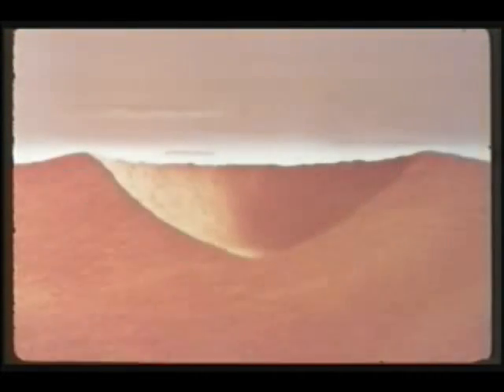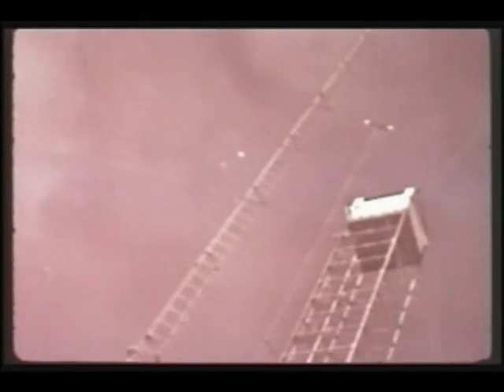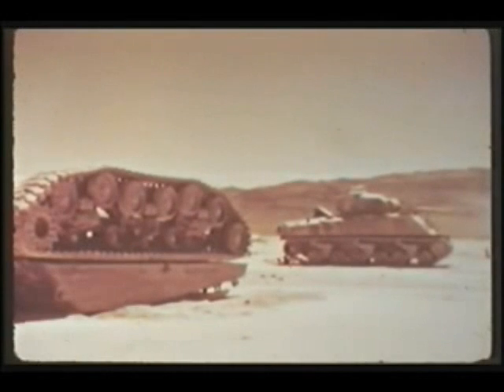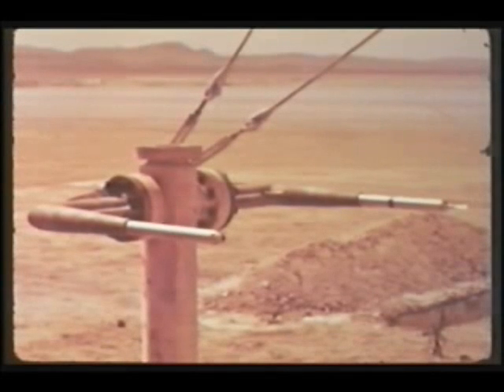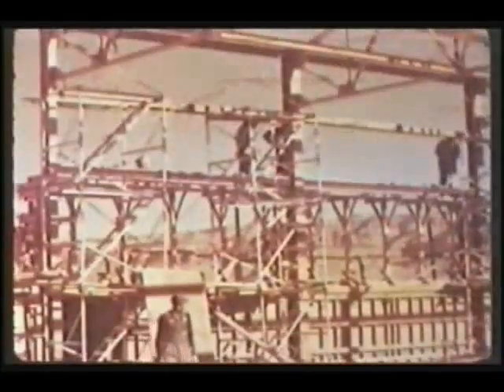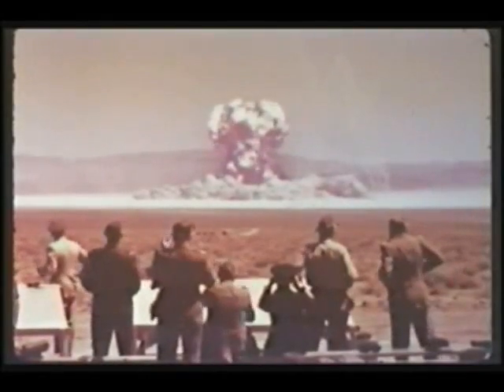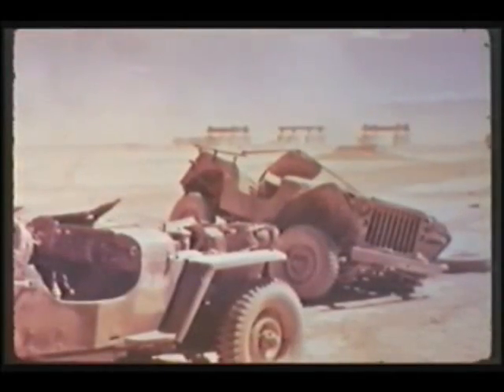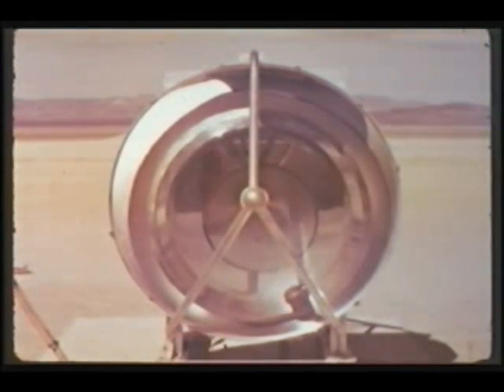Operation Teapot - Part 2/3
THIS WAS MADE MY THE UNITED STATES GOVERNMENT AND IS PUBLIC DOMAIN

Operation TEAPOT consisted of 14 nuclear tests detonated from February 18 to May 15, 1955.

The goal of the series was to test nuclear devices for possible inclusion in the nuclear weapons stockpile; improve military tactics, equipment and training; and study civil defense requirements. With Operation TEAPOT, the Atomic Energy Commission intensified its technical effort for "clean" or reduced fallout weapons and missile warheads. This effort led to significant advances in both reduced fallout and in miniaturization necessary for warhead delivery on missiles.

Approximately 11,000 scientific and military personnel participated in the entire test series. Approximately 7,700 Army personnel and 1,300 Marines participated in the DESERT ROCK VI exercises that included the Wasp, Moth, Tesla, Turk, Bee, ESS, Apple-1, MET, and Apple-2 tests. The troops observed nuclear blasts to familiarize themselves with weapons effects and battlefield tactics. After observing a blast, they would tour a display area of military equipment exposed to the blast. Both officers and enlisted personnel practiced nuclear age battlefield tactics and combat techniques.

In addition to studying the psychological effects of nuclear weapons on ground soldiers, scientists and military leaders wanted to learn the effects of the detonations on different types of military equipment and structures. One test, Apple-2, involved a specially constructed "Doom Town," complete with houses, automobiles, paved streets, and mannequins. This village allowed scientists to assess the effects of nuclear detonations on civilian populations, products, and food supplies, and to evaluate Civil Defense emergency preparedness plans.

At that time, U.S. leaders and the public were acutely aware of the Cold War between the United States and the Soviet Union, and there was a general fear of an all-out nuclear attack by the Soviets. Hence, a great emphasis was placed on Civil Defense.

The tests comprising the 1955 Operation TEAPOT were as follows:

WASP, February 18, airdrop, weapons effects, 1 kiloton (kt)
MOTH, February 22, tower, weapons related, 2 kt
TESLA, March 1, tower, weapons related, 7 kt
TURK, March 7, tower, weapons related, 43 kt
HORNET, March 12, tower, weapons related, 4 kt
(scientists sought to determine if a chemical fog attenuated the heat and precursor wave development of a nuclear fireball)
BEE, March 22, tower, weapons related, 8 kt
ESS, March 23, crater, weapons effects, 1 kt
APPLE-1, March 29, tower, weapons related, 14 kt
WASP PRIME, March 29, airdrop, weapons related, 3 kt
HA (high altitude), April 6, airdrop, weapons effects, 3 kt
POST, April 9, tower, weapons related, 2 kt
MET, April 15, tower, weapons effects, 22 kt
(scientists gathered data from 38 experiments placed around ground zero)
APPLE-2, May 5, tower, weapons related, 29 kt
ZUCCHINI, May 15, tower, weapons related, 28 kt